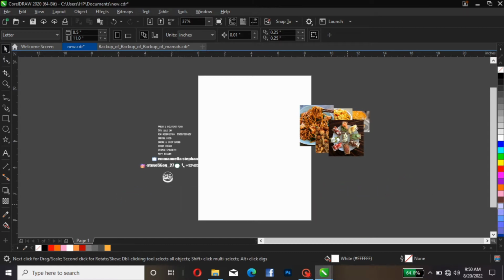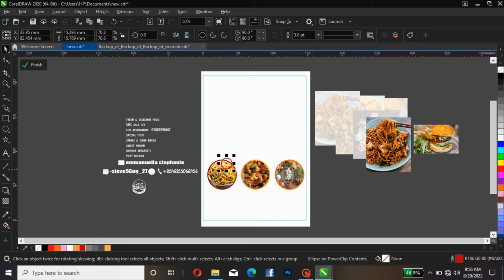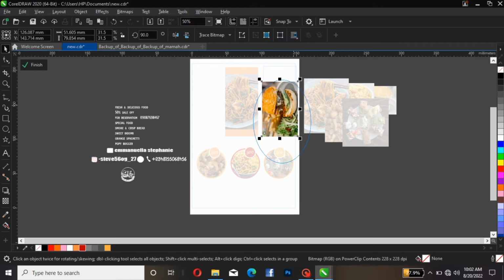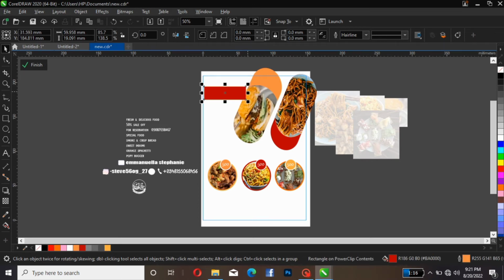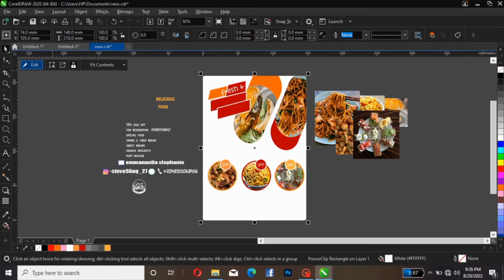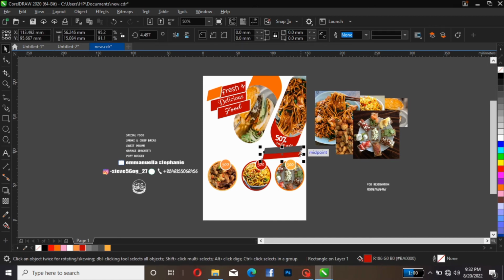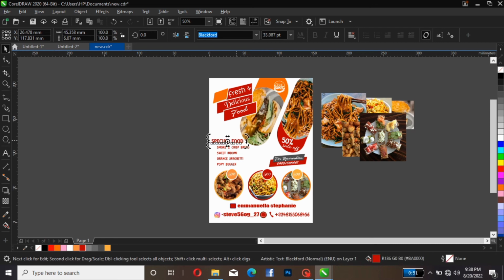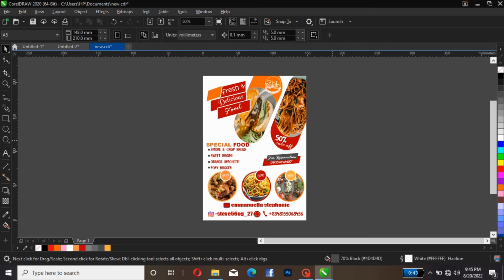CORELDRAW TUTORIAL || how to design flyer